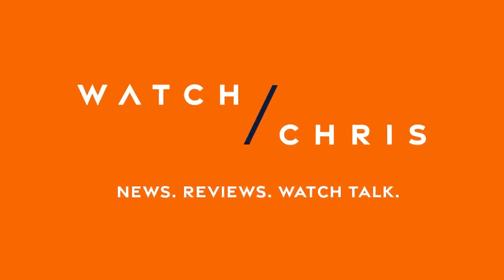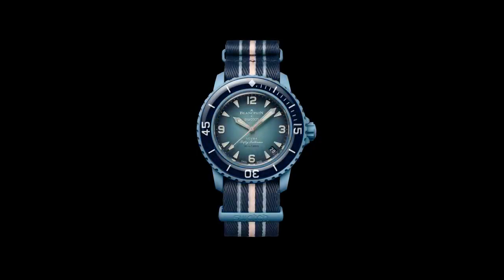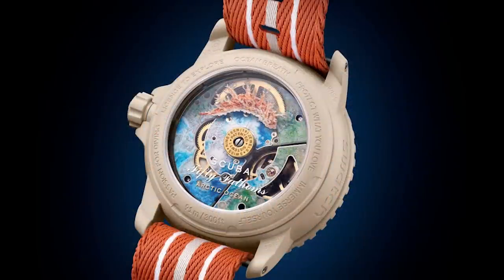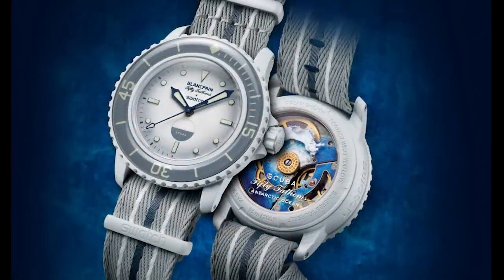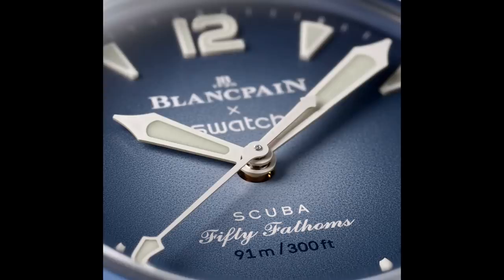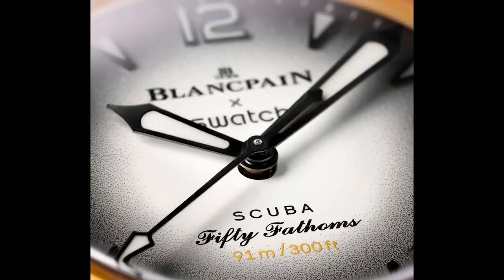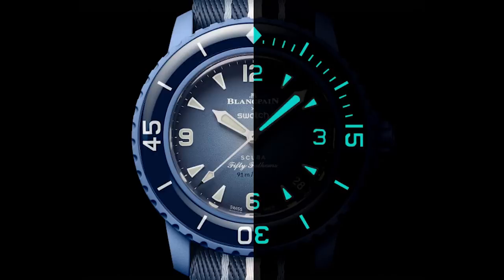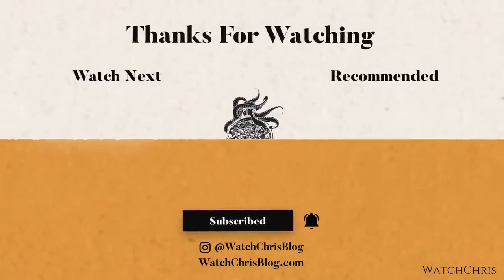Real Images Blancpain x Swatch Fifty Fathoms Swatch Watch - Scuba Fifty Fathoms Sistem 51 Bioceramic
Actual Real Images Blancpain x Swatch Fifty Fathoms Swatch Watch - Scuba Fifty Fathoms Sistem 51 Bioceramic with full specs and information
Check out many of the watches I review here at Exquisite Timepieces

Visit WatchChrisBlog.com